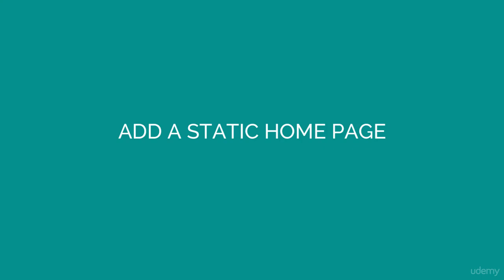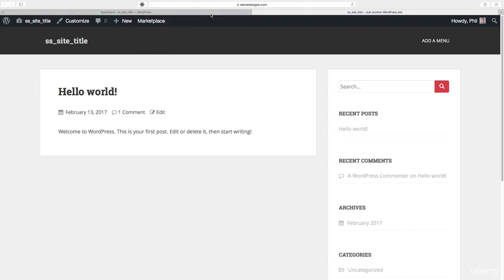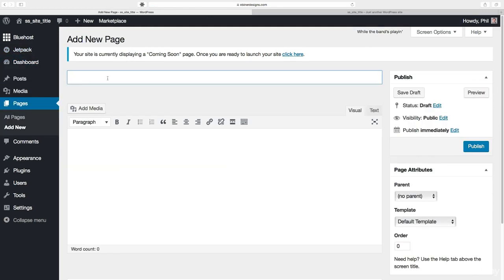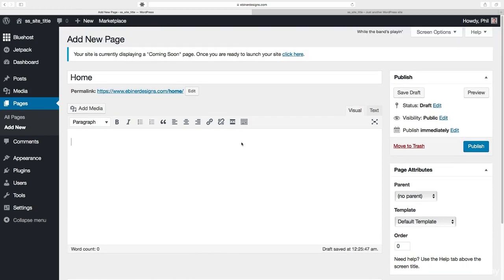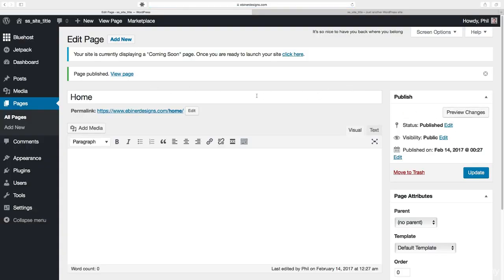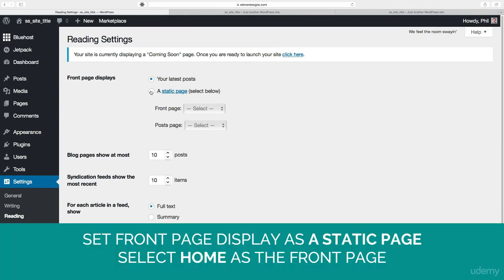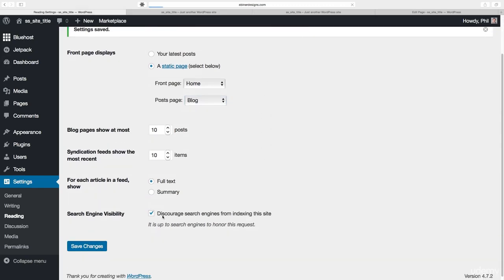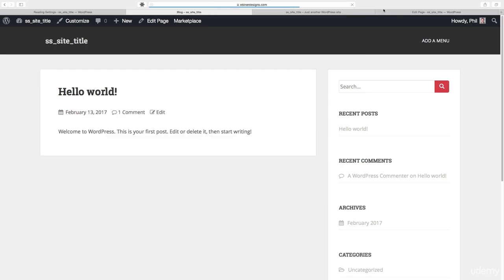5.wordpress full video || how to add a static home page in wordpress || full course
WordPress tutorial provides basic and advanced concepts of WordPress. Our WordPress tutorial is designed for beginners and professionals.

WordPress is an open-source CMS (Content Management System) which is based on PHP and MySQL.

Our WordPress tutorial includes all topics of WordPress such as installation, creating WordPress site, working on WordPress dashboard, creating and editing posts, pages and comments, working with themes and plugins, WordPress security, how to backup WordPress, optimizing WordPress performance etc.